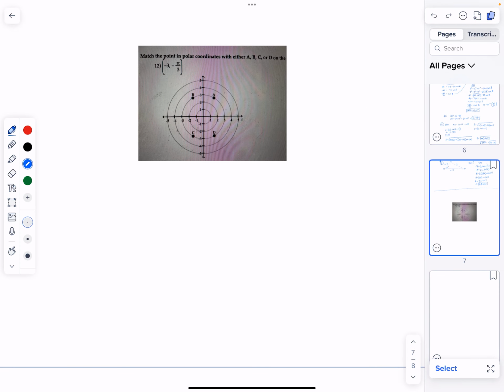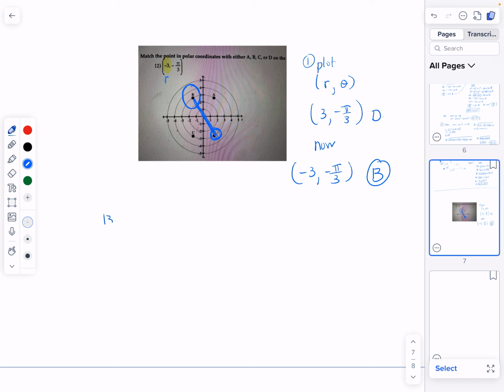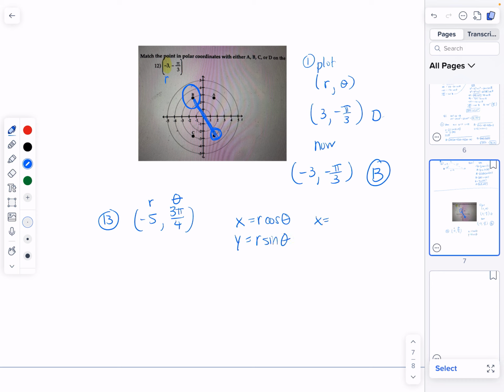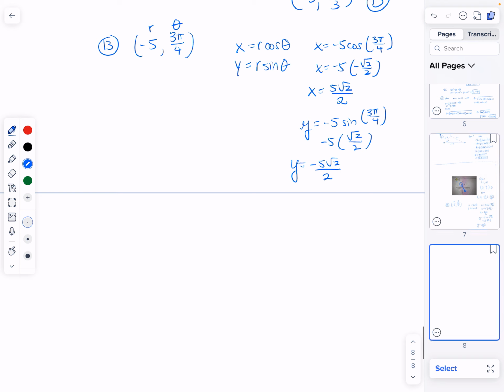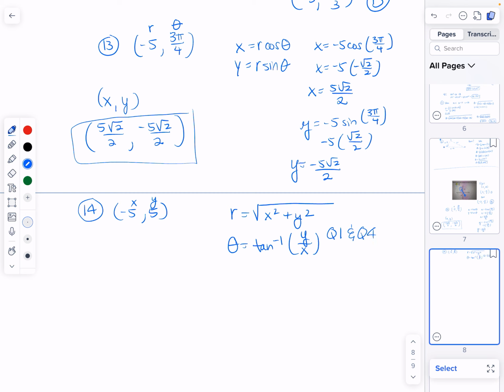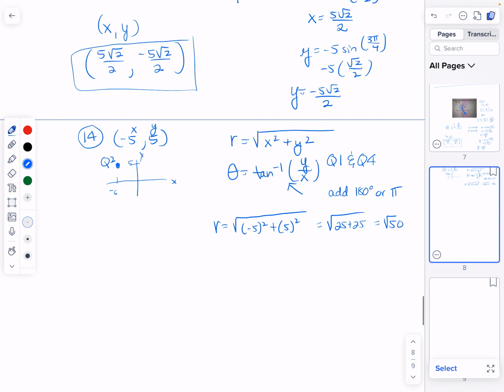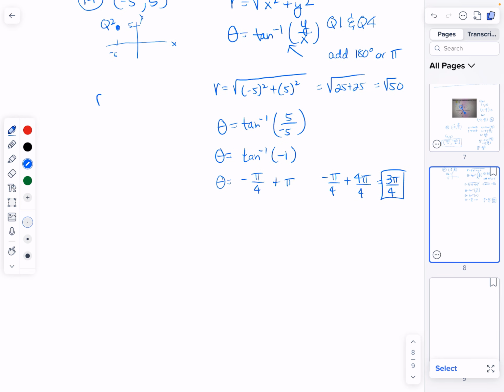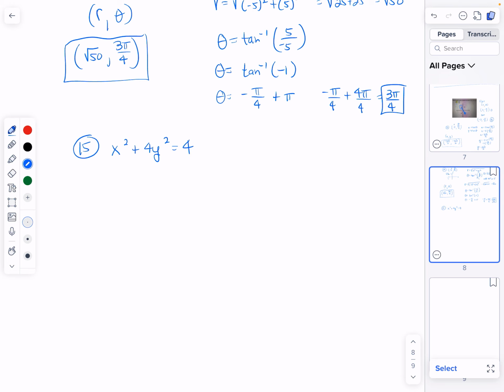mAC 1114 Unit 3 review (face to face) questions 12 - 14